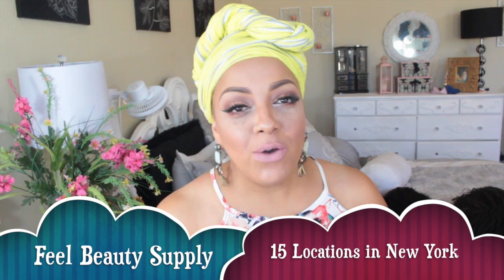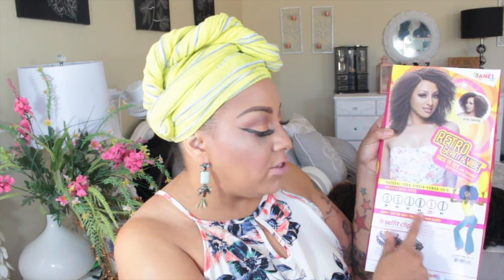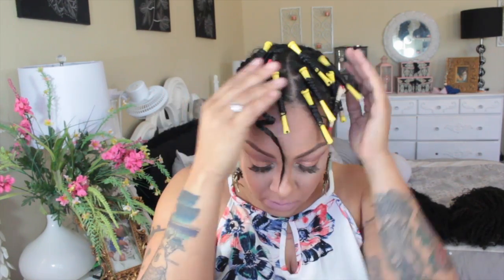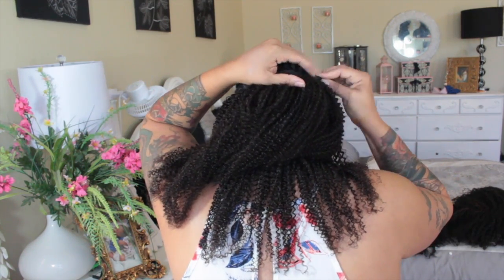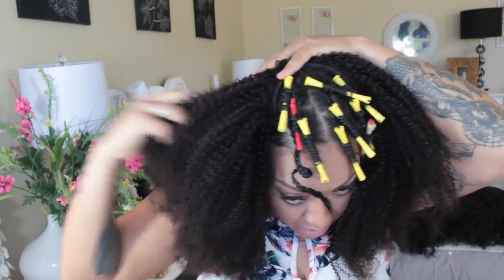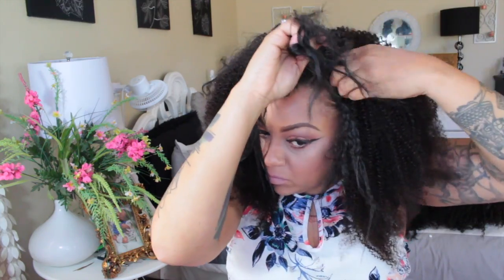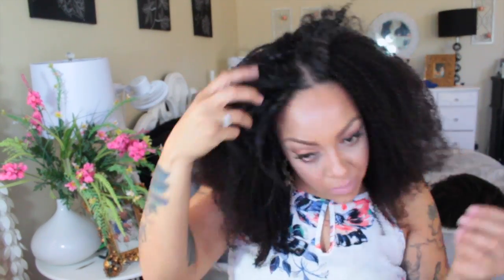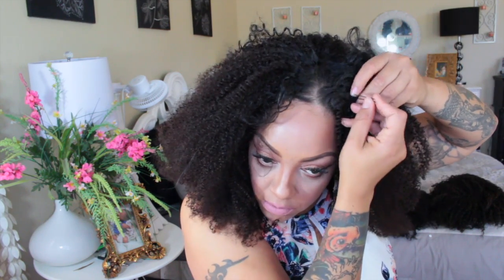Janet collection Retro Glam Feel Beauty Supply Store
Feel Beauty Supply Store Locations

1750 E Gun Hill Rd

Feel Beauty Supply
Cosmetics Store
159-17 Jamaica Ave
Opens at 9:30 AM

Feel Beauty Supply
Cosmetics Store
1439 St Nicholas Ave

Feel Beauty Supply
eauty Supply Store
370 Fulton St

Feel beauty supply
Cosmetics Store
432 Utica Ave
Opens at 10:00 AM

Feel Beauty Supply
Beauty Supply Store
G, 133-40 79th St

Feel Beauty Supply
Cosmetics Store
4522 46th St
Permanently closed

Feel Beauty Supply
2 reviews · Cosmetics Store
2118 3rd Ave #10035
Permanently closed

SOME OF MY FAVORITE SITES